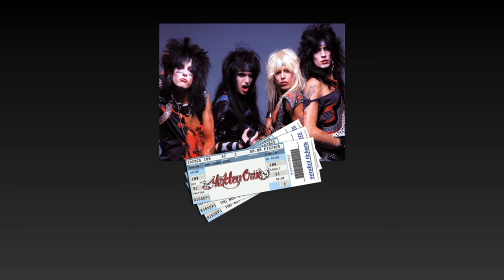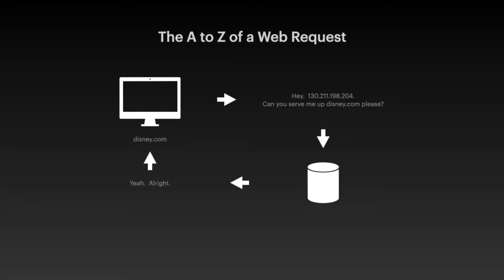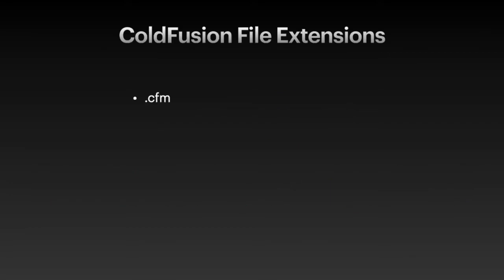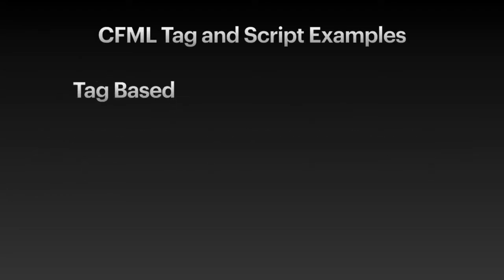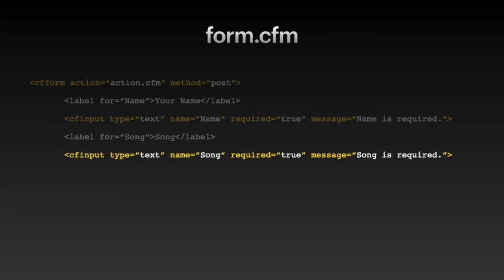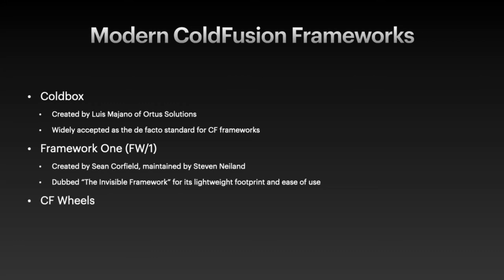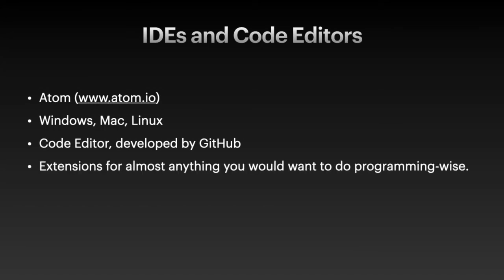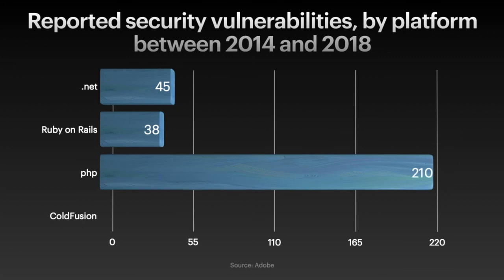ColdFusion 101 - Introduction to ColdFusion for Beginner Developers, Decision Makers, and CEO’s.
Every developer starts somewhere. This shows how I became a ColdFusion developer and teaches the very very basics of ColdFusion.  This video is designed to be a 10,000 foot view of ColdFusion, the developer community, resources, facts and misconceptions.